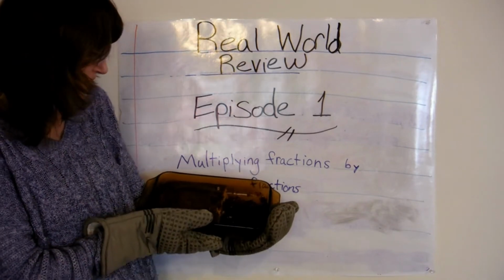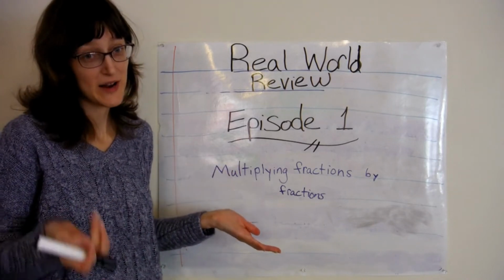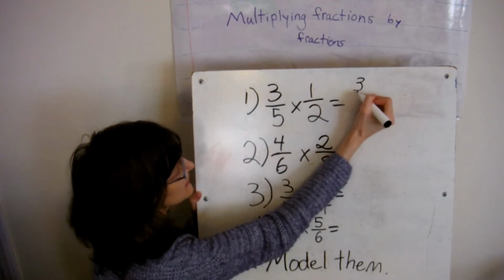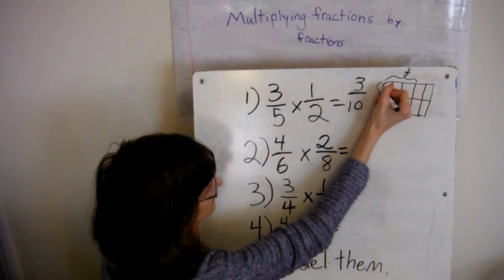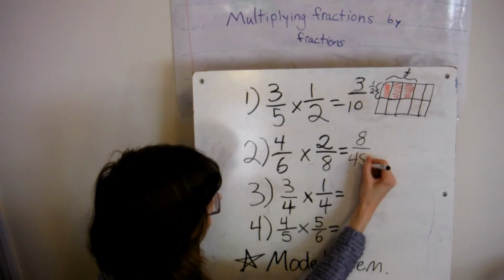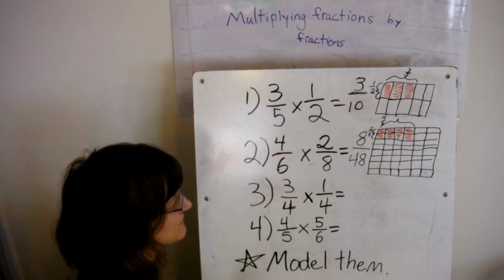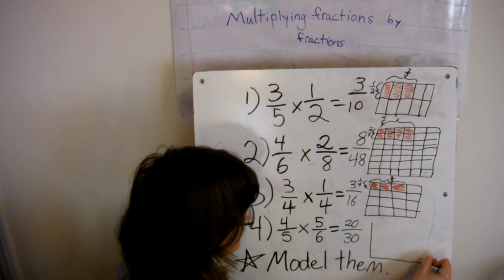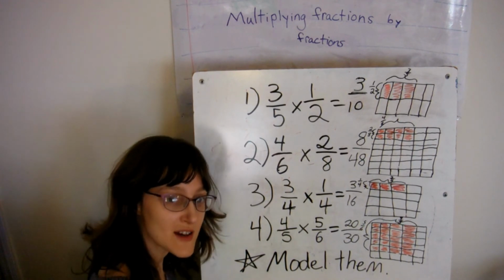Multiplying Fractions By Fractions REAL WORLD Problem 5th Grade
Learn how to Multiply Fractions by Fractions through a REAL WORLD baking problem! Then learn the standard algorithm and how to model it!